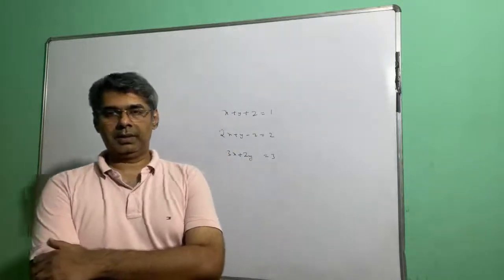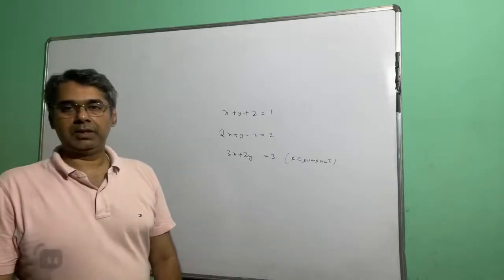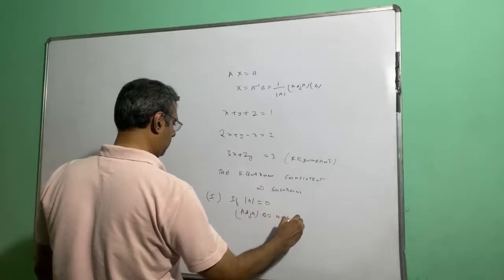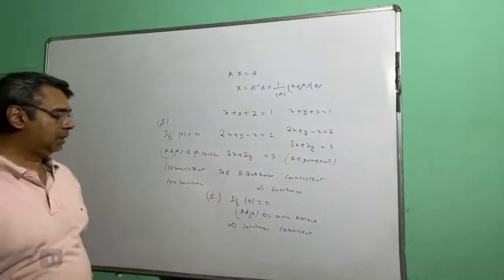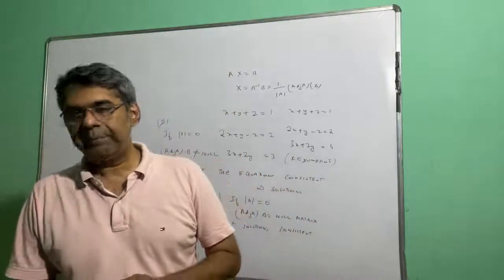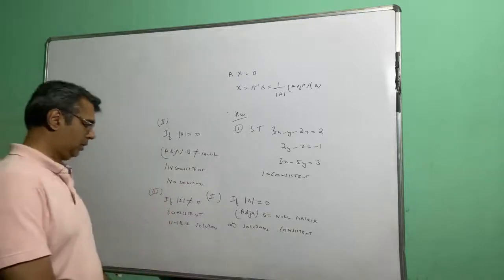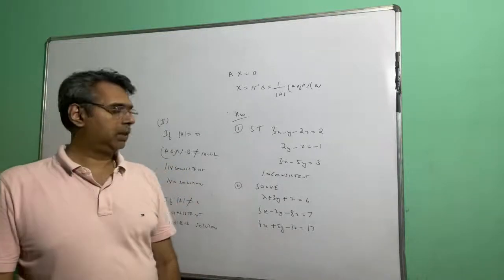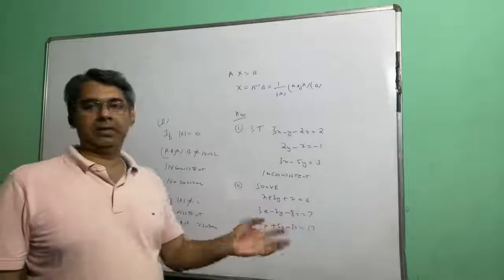CLASS 12 MATHS